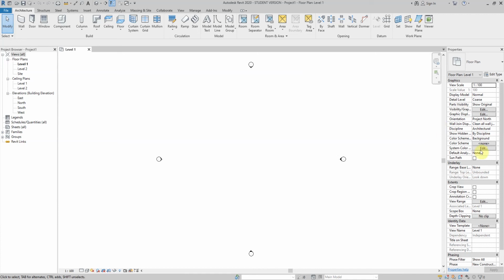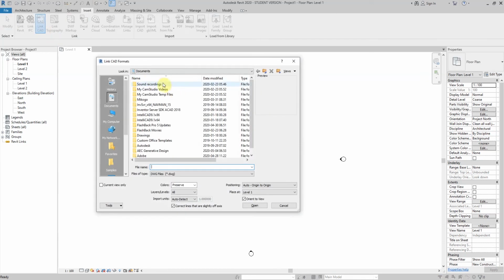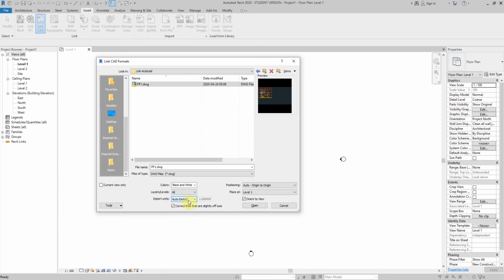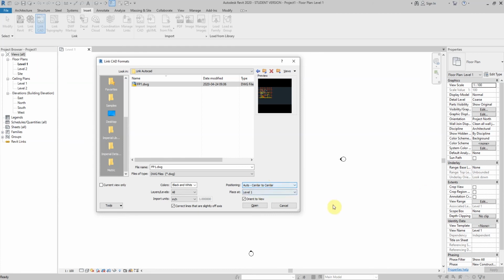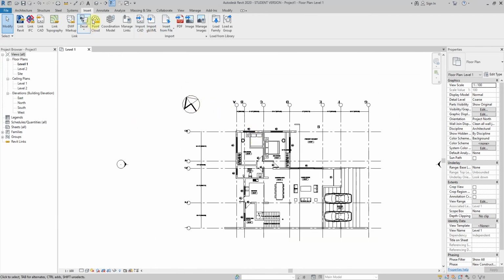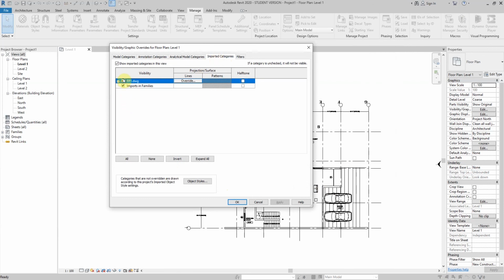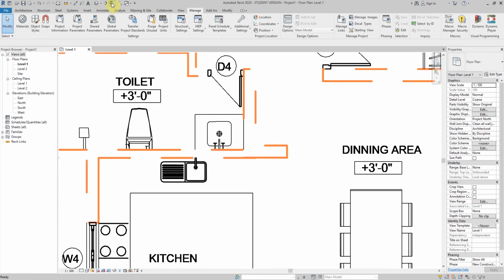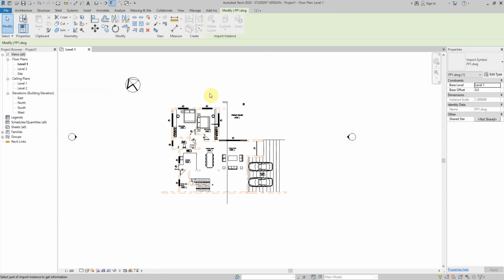Linking Autocad files to Revit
In this video i am discussing how to insert Autocad files to Revit.